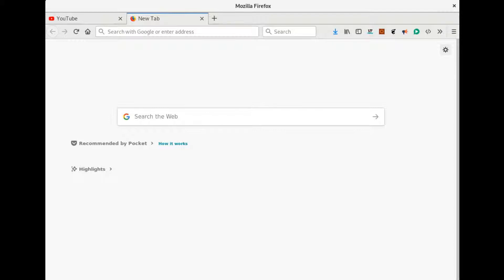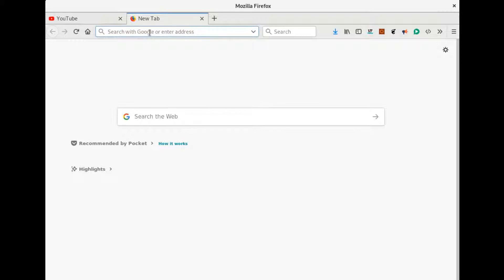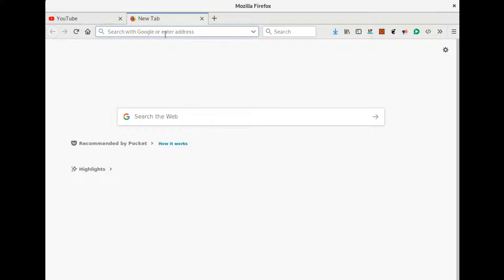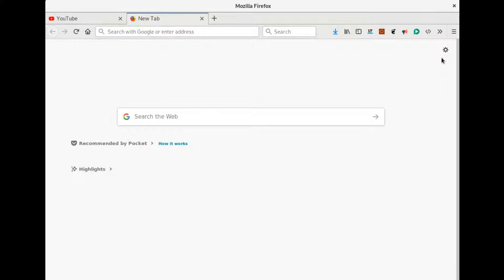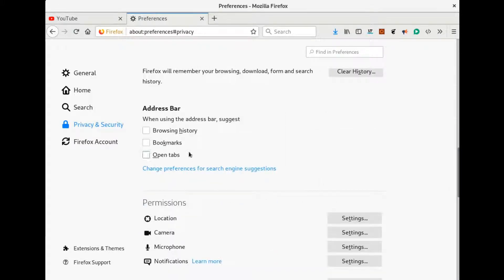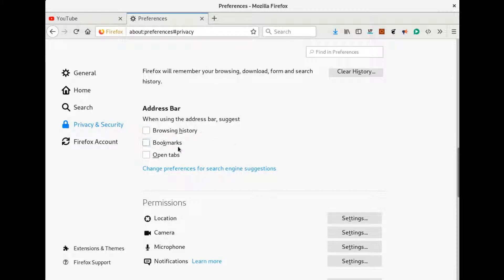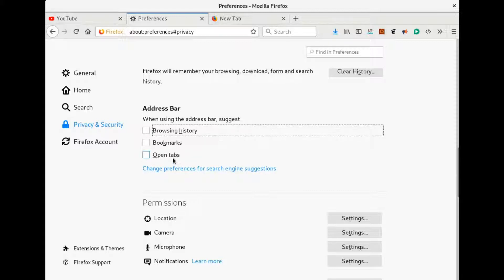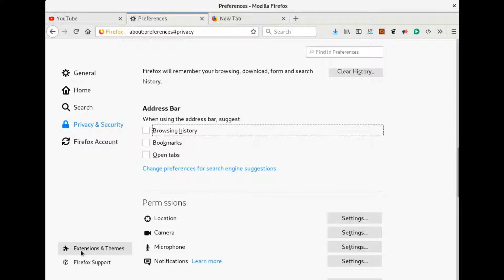How to Disable Firefox Address Bar Suggestions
Learn to Disable Address Bar Suggestions Based On History in Mozilla Firefox